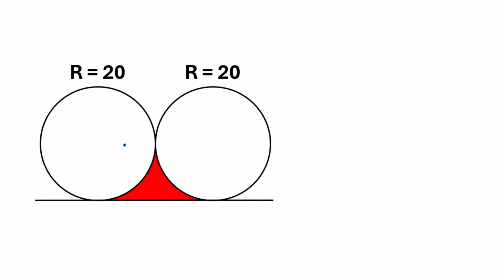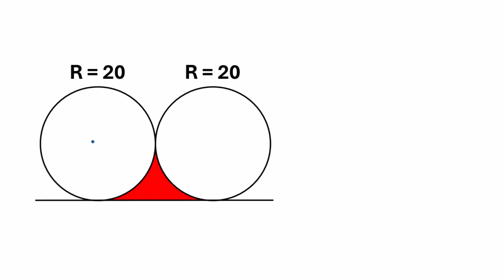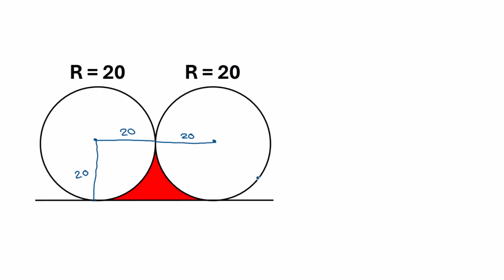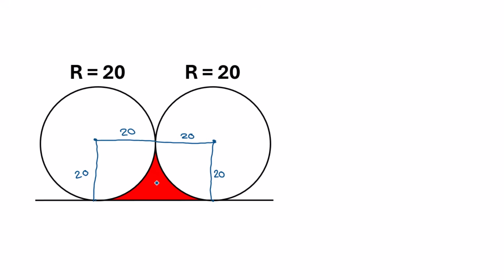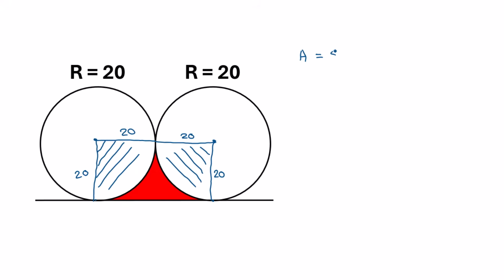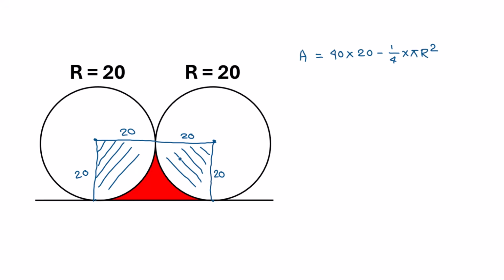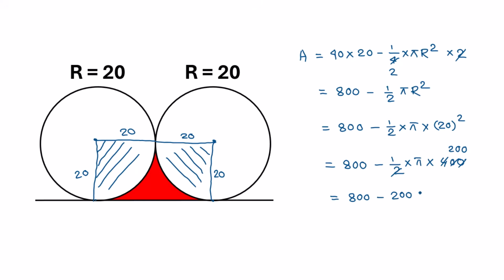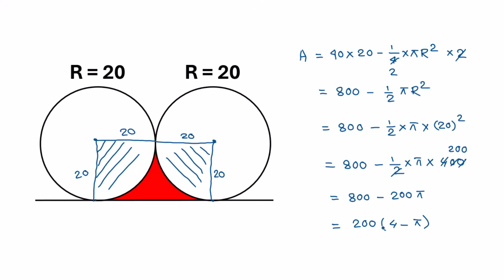Only 3% Solved this Czech Olympiad Problem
Hello all
I hope you all are well😊
98% People Failed To Solve This!